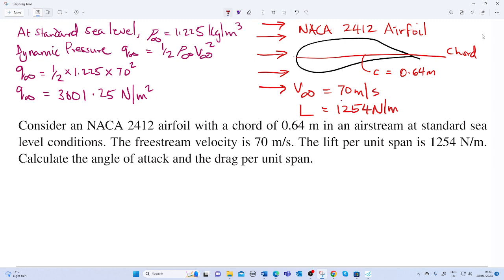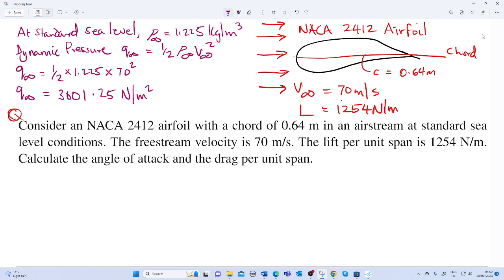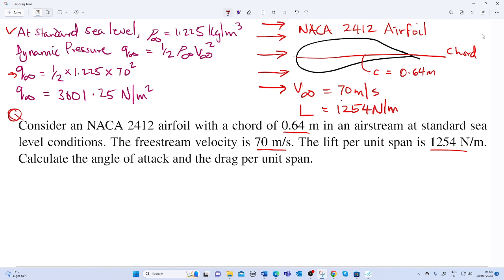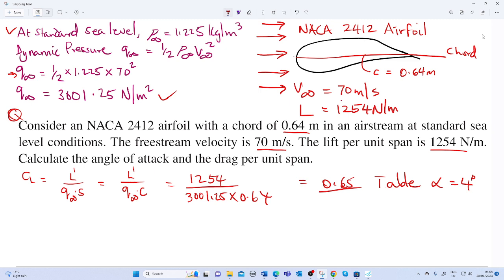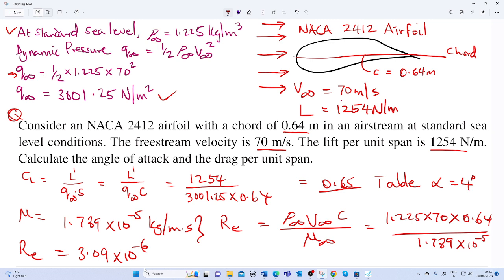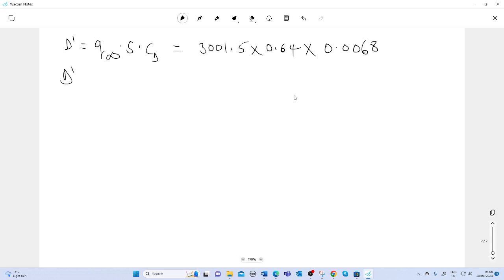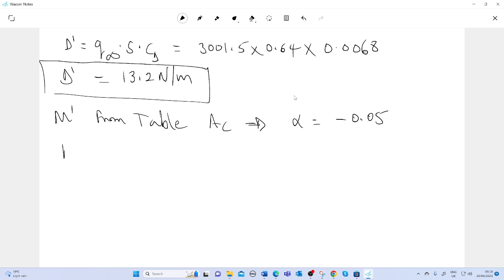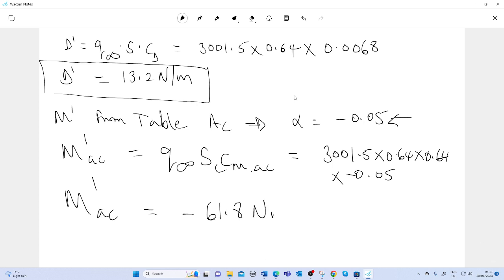How to calculate Naca 2412 airfoil angle of attack, drag per unit span, moment per unit span using T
How to calculate Naca 2412 airfoil angle of attack, drag per unit span, moment per unit span using TABLE of airfoil graph